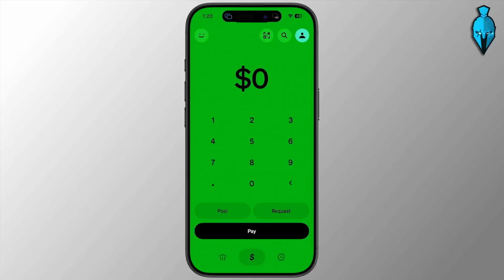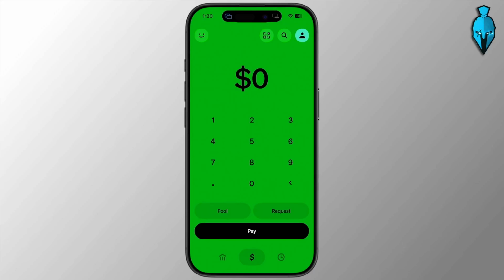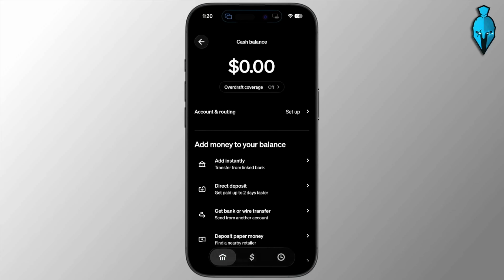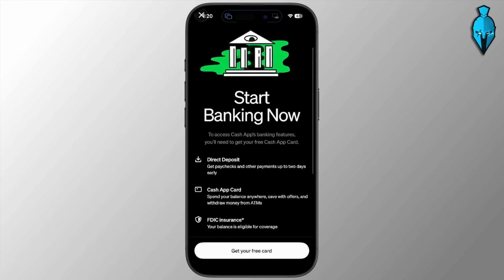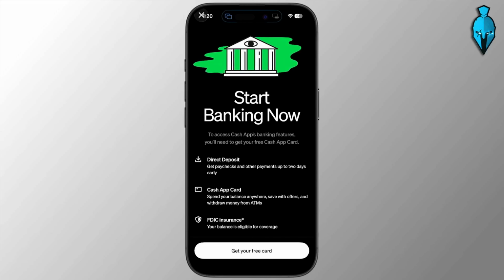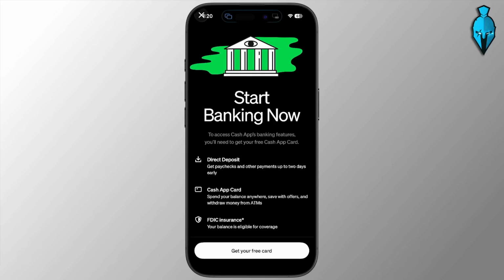How To Find Your Cash App Routing And Account Number - Full Guide